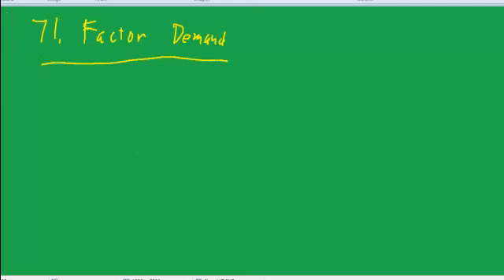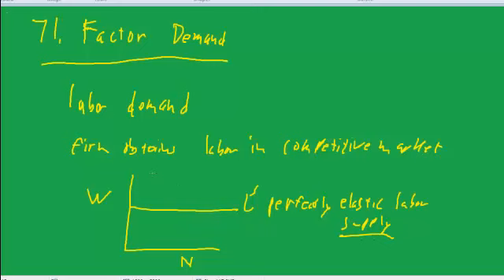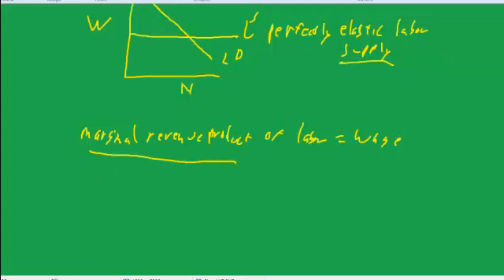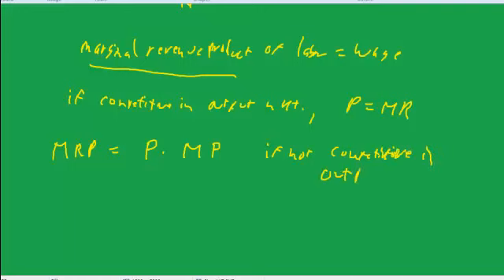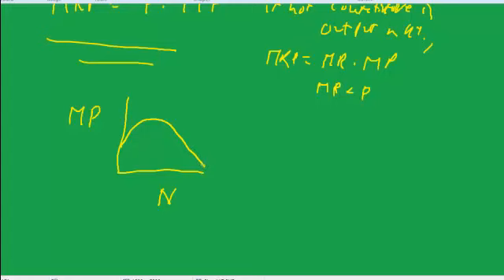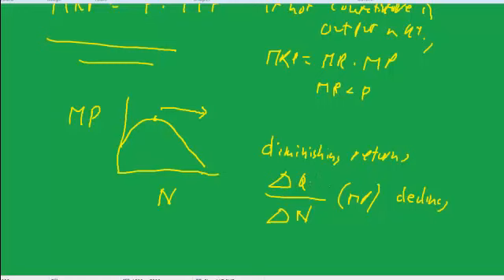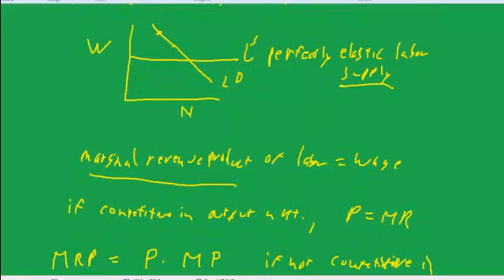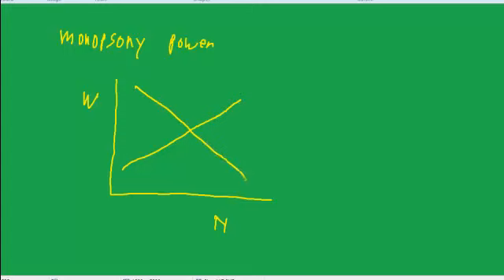71 factor demand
objective is to understand how labor demand relates to marginal revenue product and the difference between monopsony and perfect competition in the labor market